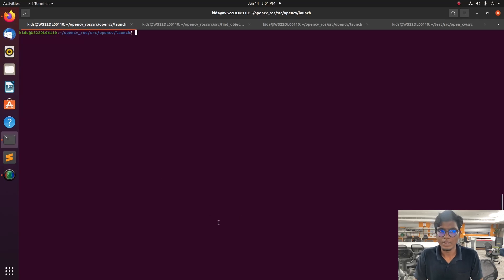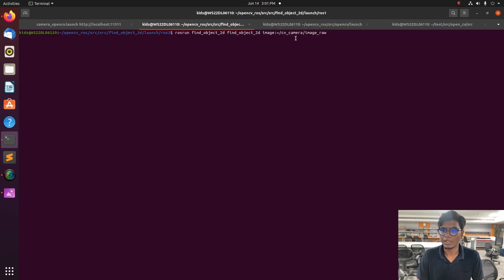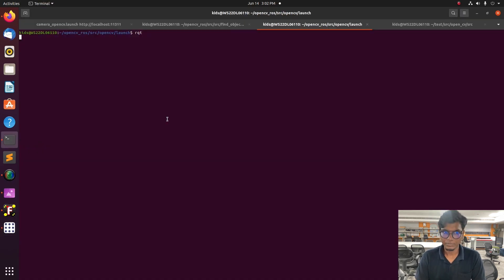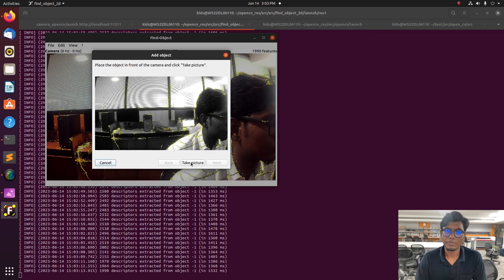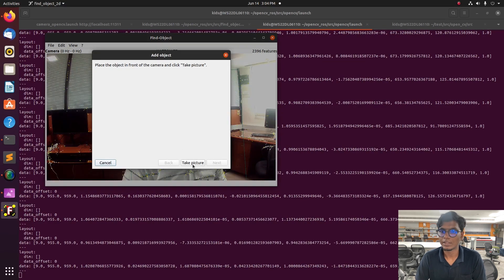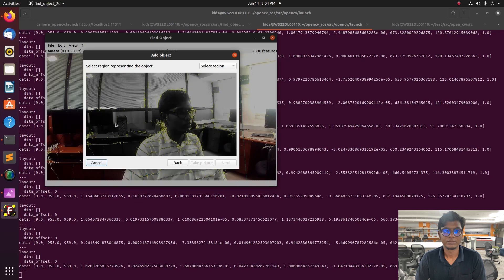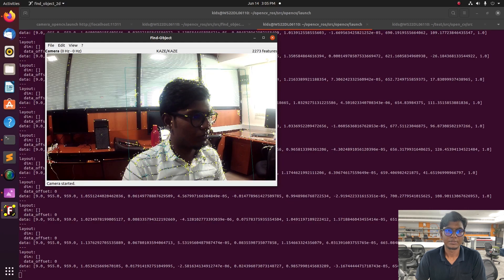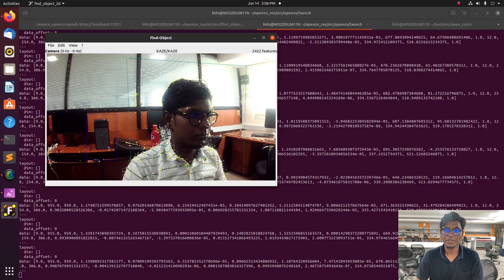visual perception | Robot vision | find object 2D in Ros | Ros object recognition | Ros openCv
🔎 About the Package:
The "find object 2D" package is a versatile tool that allows us to detect and recognize objects in a 2D space using the ROS framework. It utilizes advanced computer vision algorithms and techniques to identify objects from image data captured by a camera.

💡 What You'll Learn:

    Installation and setup of the "find object 2D" package in ROS
    Understanding the package's key functionalities and features
    Configuring the package for your specific object detection requirements
    Integrating the package with ROS nodes and topics
    Implementing object detection and recognition in your own ROS projects.

for install find object package: sudo apt-get install ros-noetic-find-object-2d